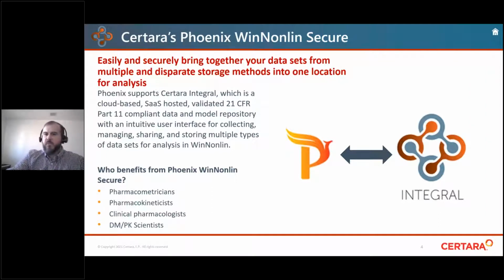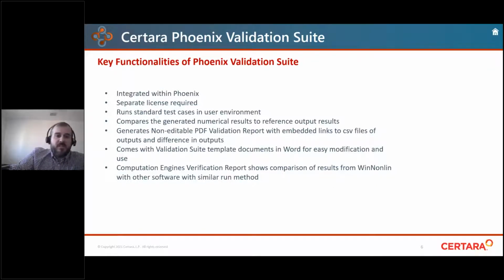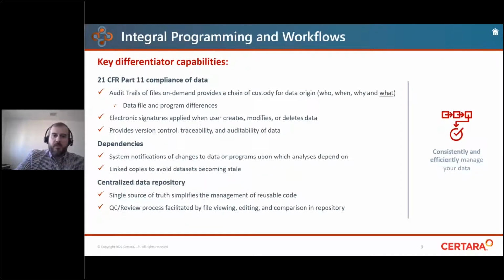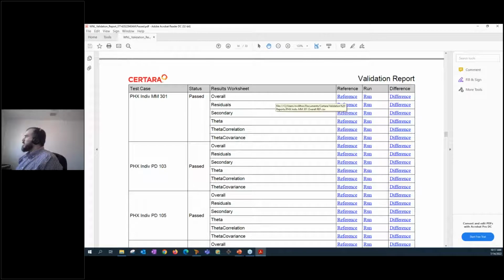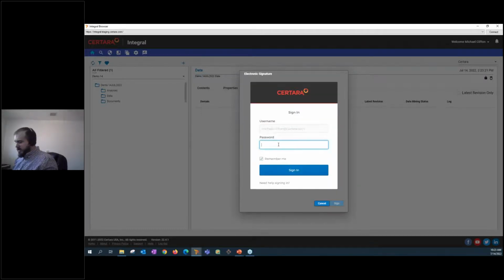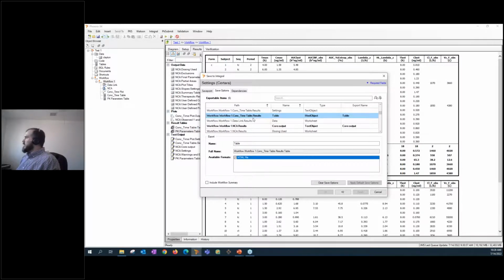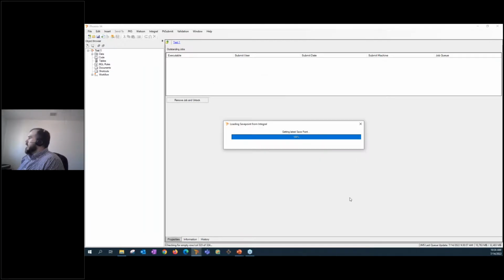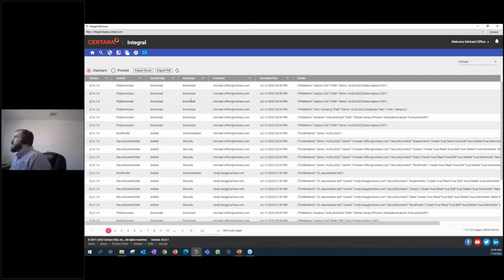Phoenix WinNonlin Secure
Certara’s Phoenix WinNonlin Secure package provides your PK scientists with a data repository that enables a seamless transition of data from your desktop directly to the secure cloud. The fully validated, hosted solution improves data traceability, reduces file management efforts, and streamlines QC/QA processes. With Phoenix Secure, you make everyday data tasks easier for your team, allowing them to focus on higher value tasks.